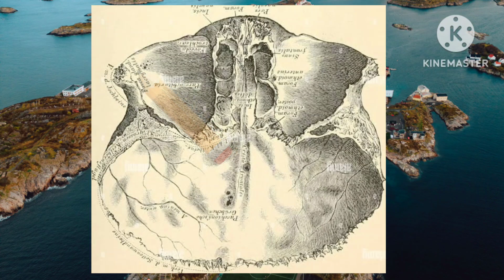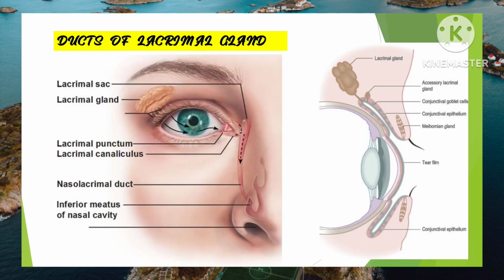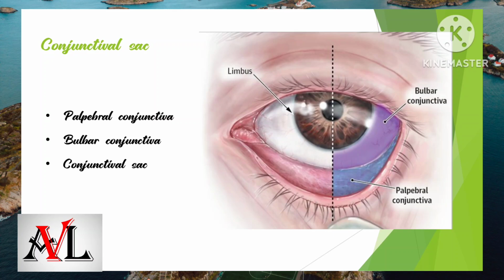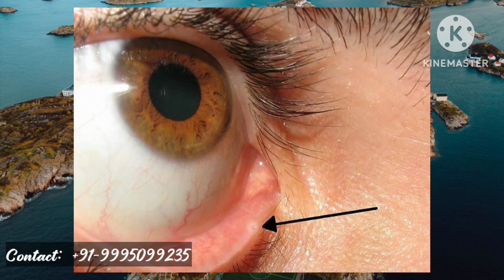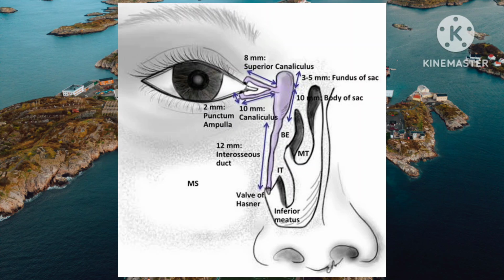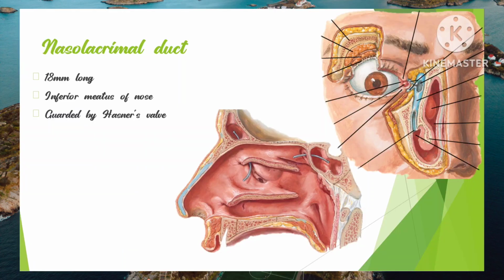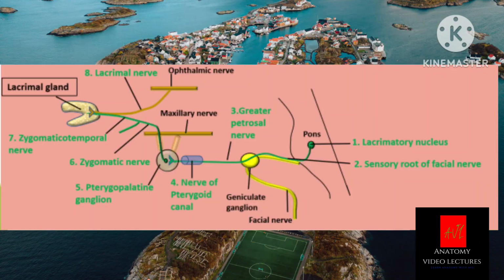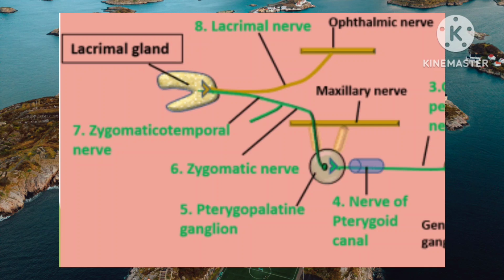The Lacrimal apparatus, clinical and nerve supply